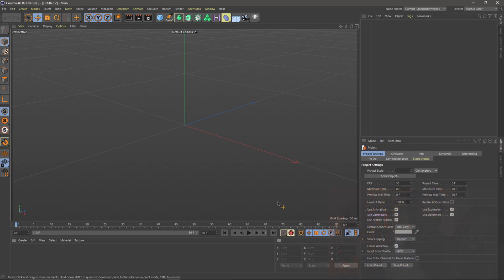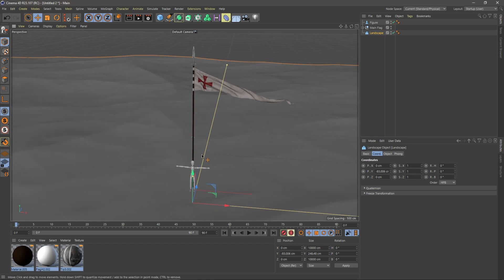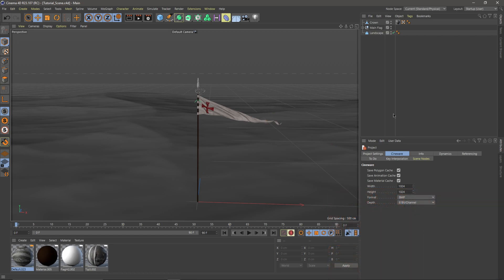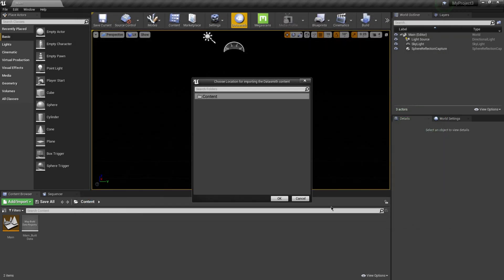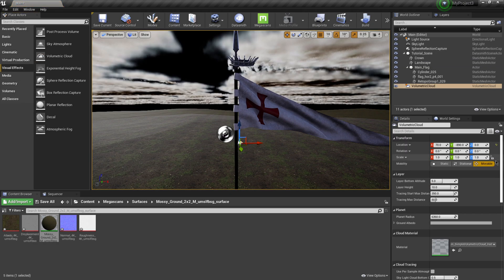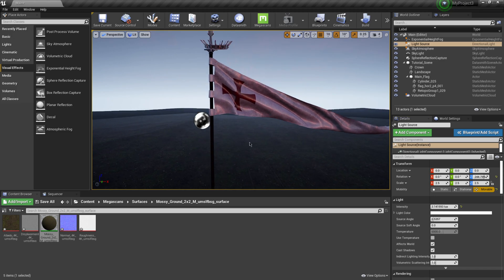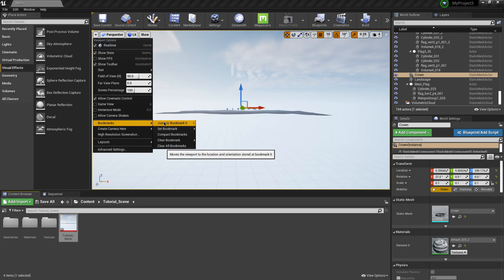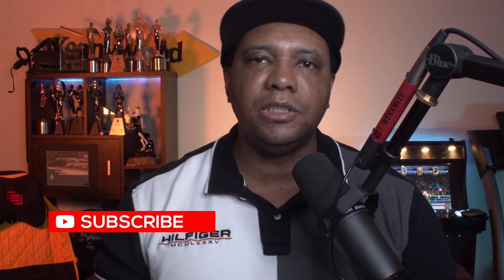Direct link Reimport Cinema 4d scenes in Unreal Engine " Almost live link! "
In this tutorial, I'll show you not only how we can take our Cinema 4D file into Unreal Engine but how we can make changes in Cinema 4D and have that update in Unreal. Almost like live linking the 2 apps together.

0:00 What up what up
0:48 Setting up Cinema 4D
5:28 Setting up Unreal Engine
7:00 Updated Megascans Bridge
8:11 Sky Setup in Unreal Engine
9:20 Updating Cinema 4D Project
11:00 Reimport C4D project in Unreal Engine
12:46 Replacing Mograph cloner flags
13:20 Update scene in Unreal Engine!
13:55 Like and Subscribe :-)